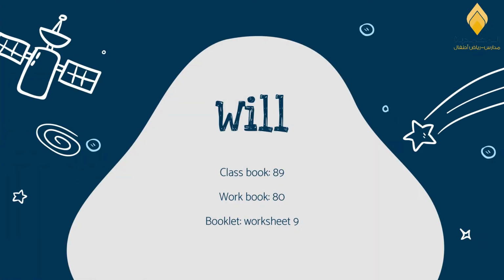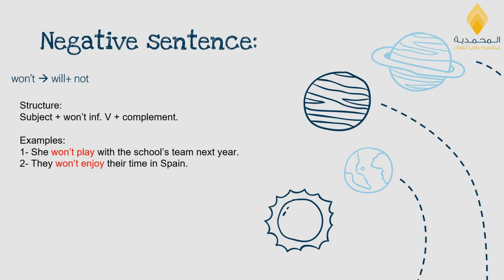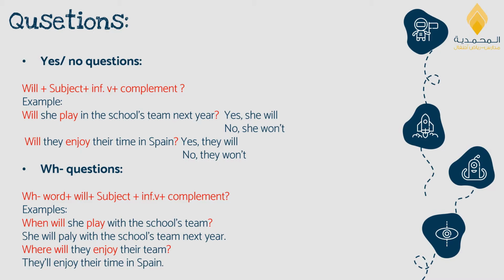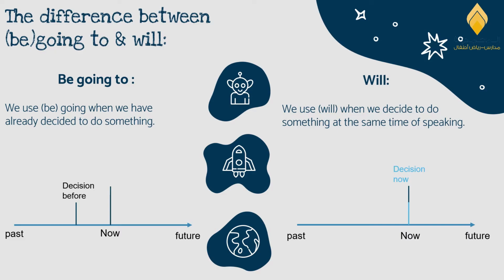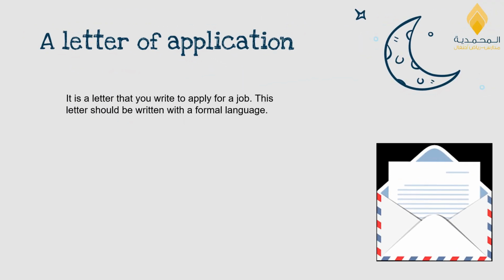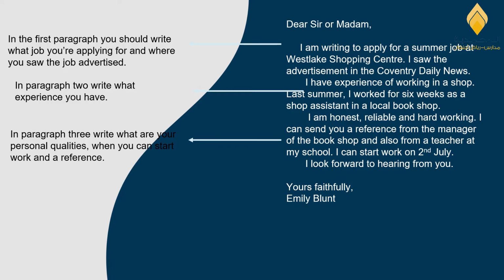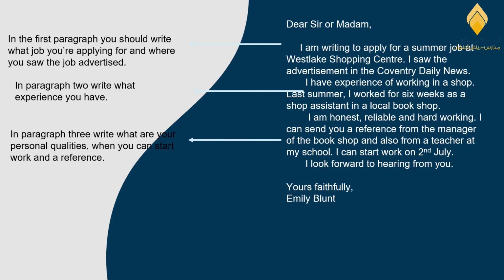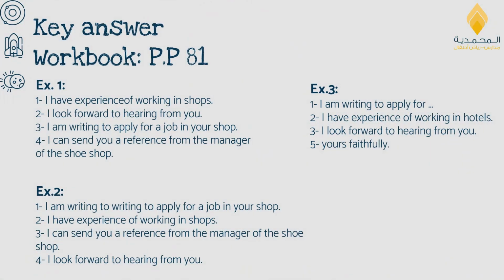English class Seventh Grade - Sixth week